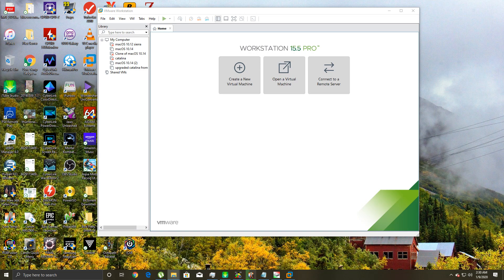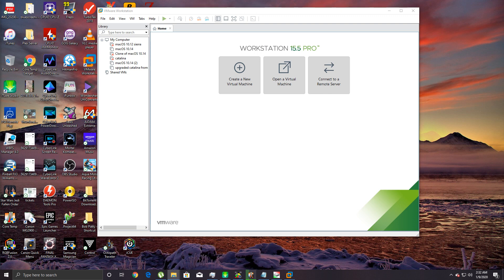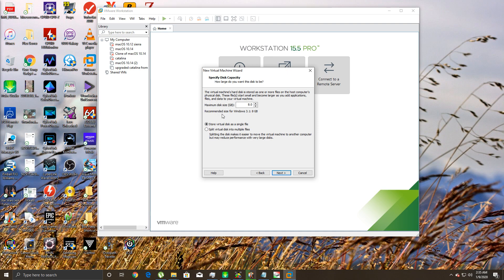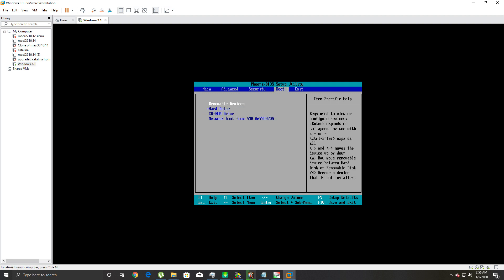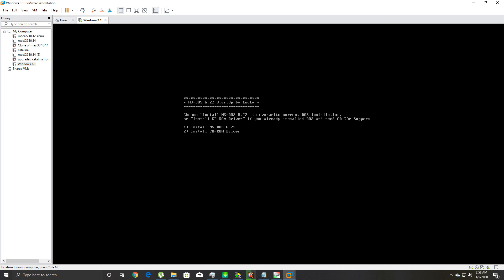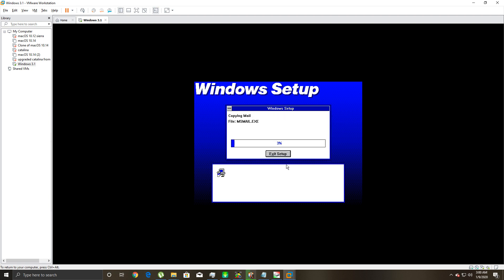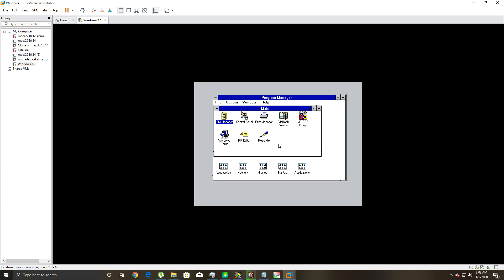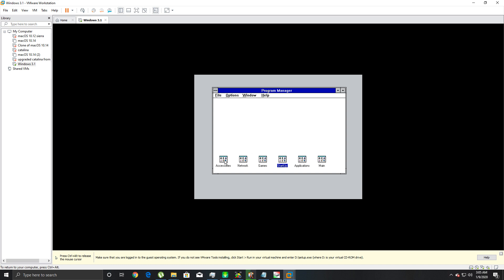VMWARE Workstation How To Install MS-DOS 6.22 And Windows 3.11 In A Virtual Machine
This a tutorial showing how to install MSDOS 6.22 and Windows 3.11 into a virtual machine in VMware Workstation 15.5. This works with older versions of Vmware Workstation as well.